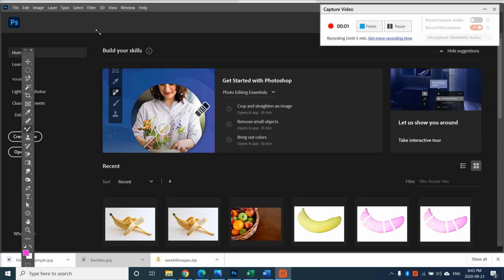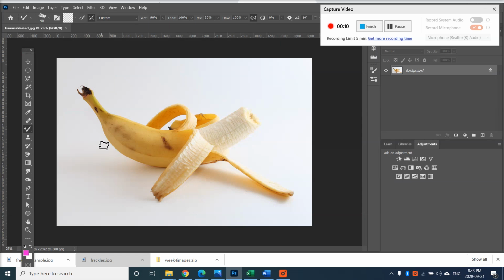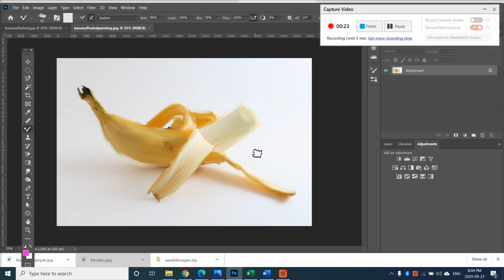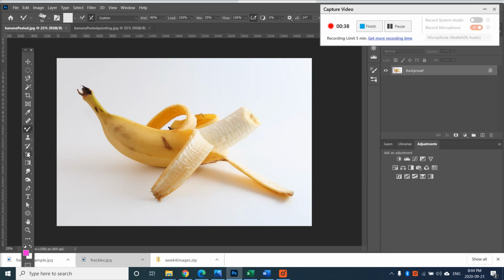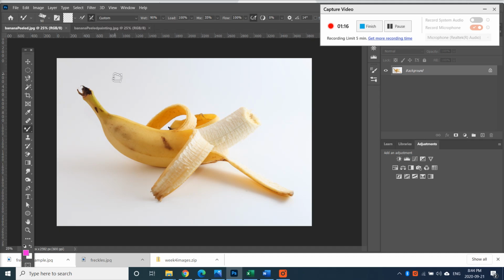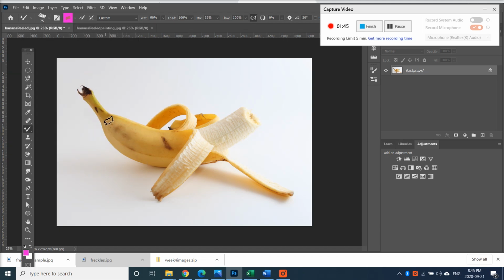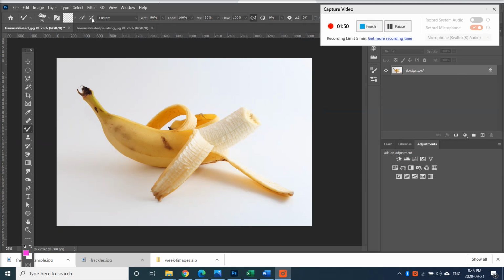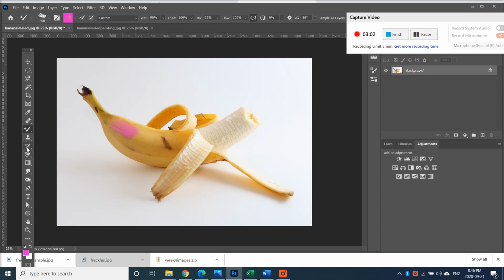PSD - Mixer Brush and History Brush